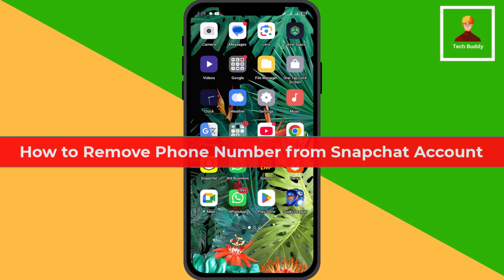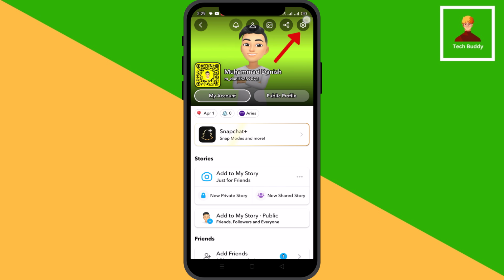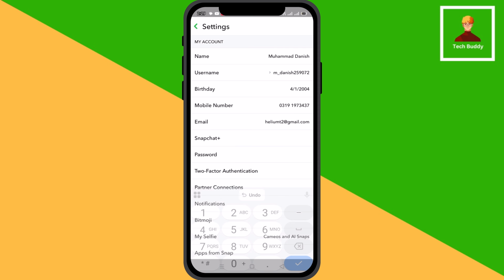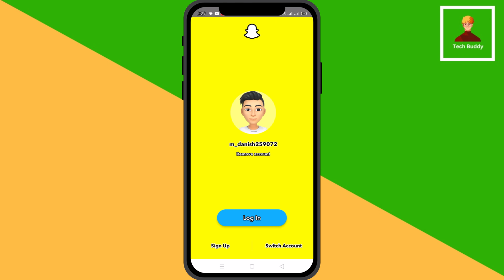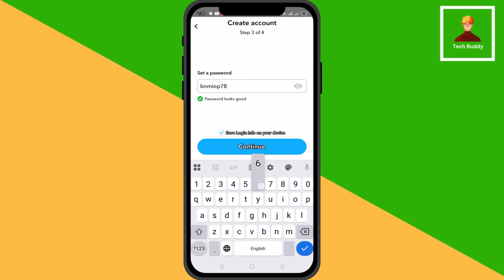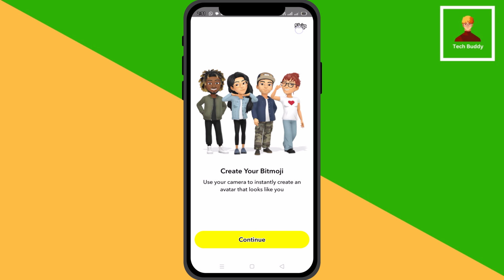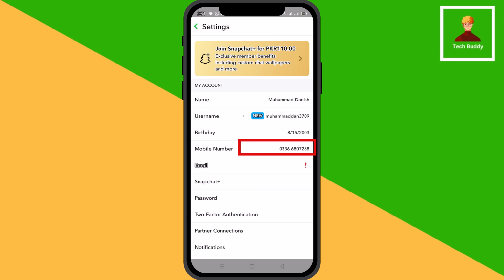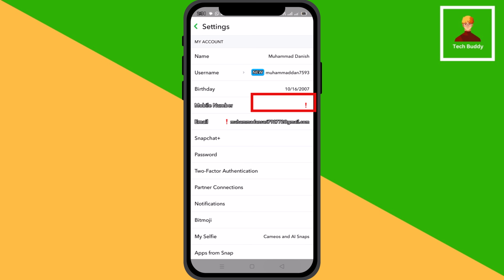How to Remove Phone Number from Snapchat Account (Step By Step)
Learn how to remove a phone number from a Snapchat account in this step by step guide.